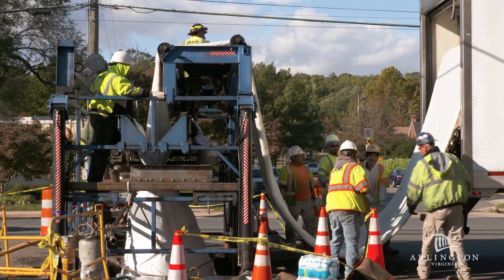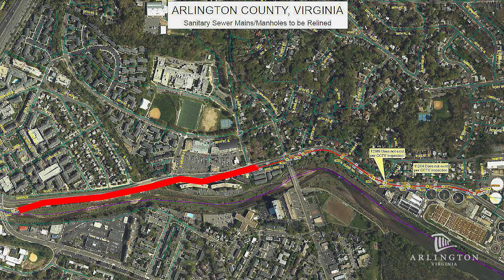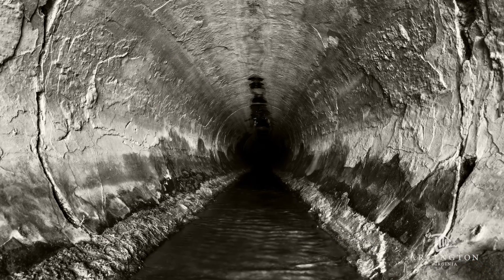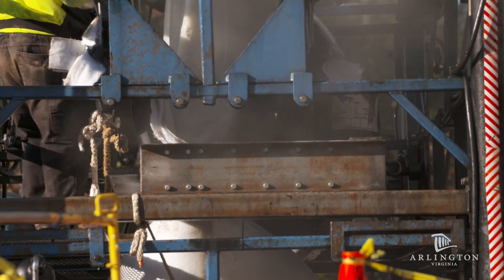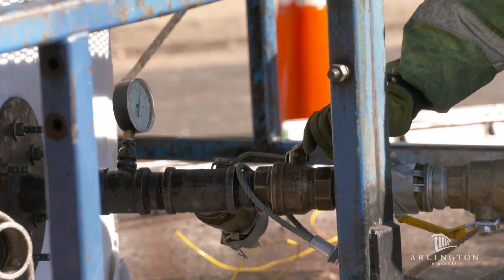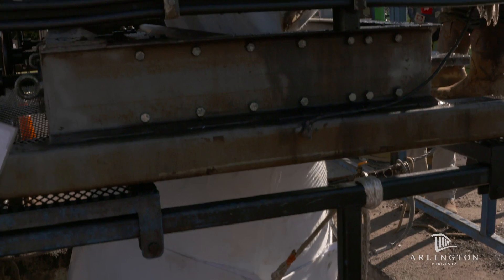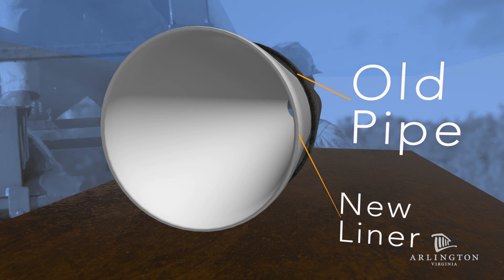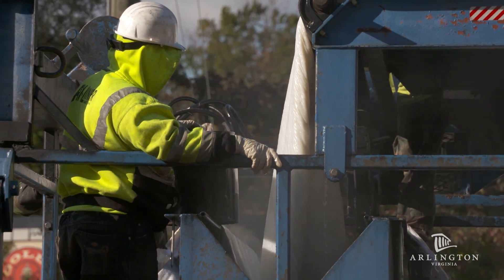Sanitary Sewer Relining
Arlington County’s sanitary sewer system includes 465 miles pipes and 13 lift stations. The Arlington County Capital Improvement Program funds the annual relining of approximately 1.5 percent of the system, or about seven miles of pipe using a cured-in-place pipe (CIPP), a trenchless rehabilitation process.

Take a look inside the process, as the County conducted its work on the S Four Mile Run sanitary sewer line.